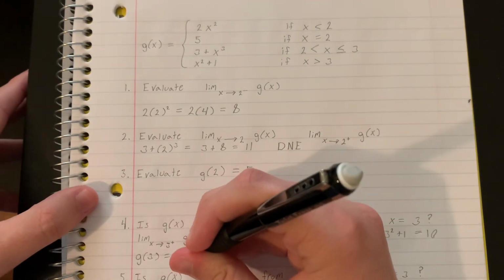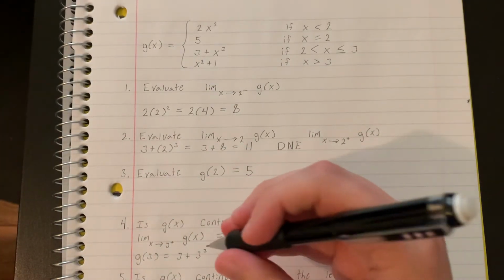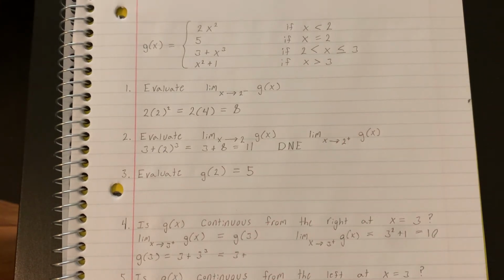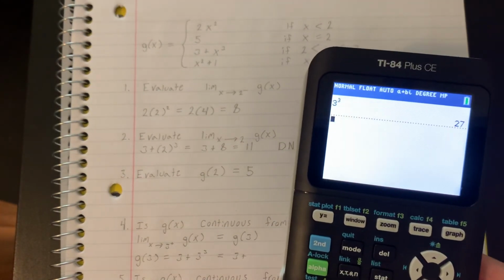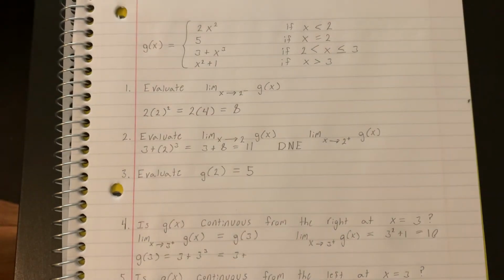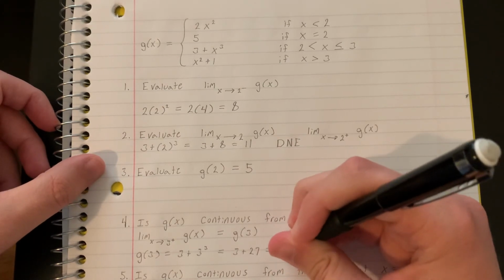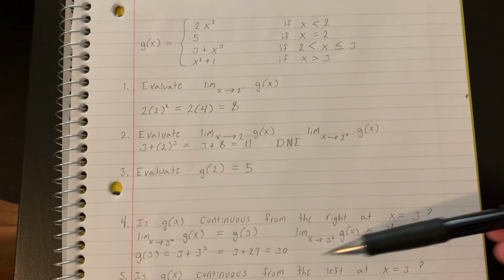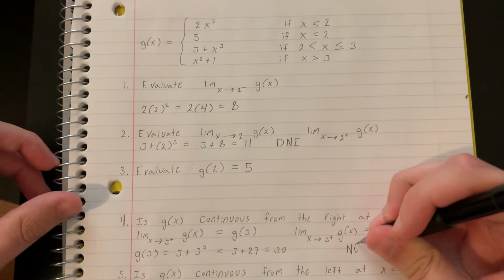Evaluating Limits of a Piecewise Function